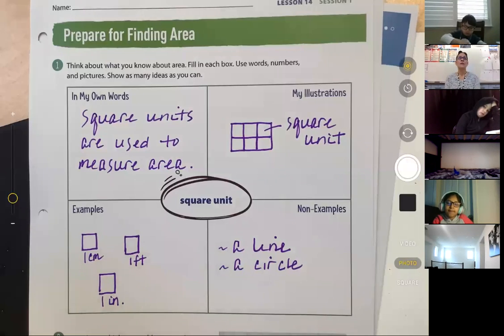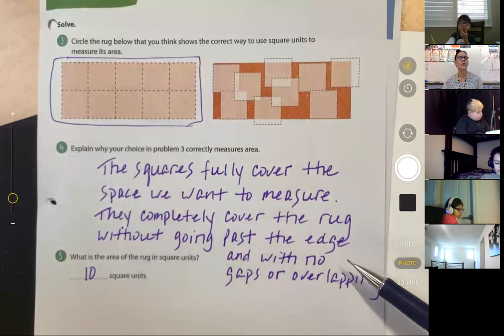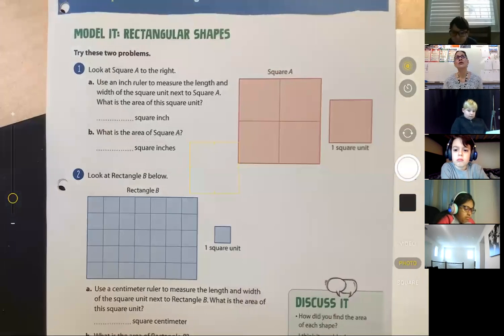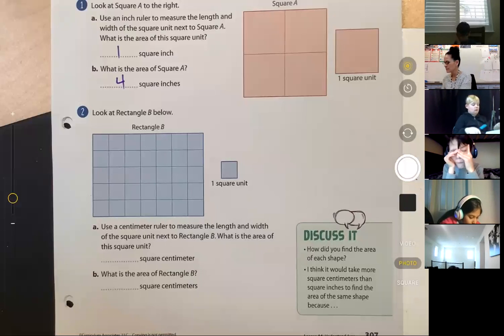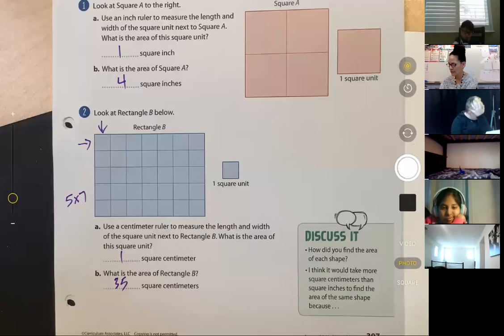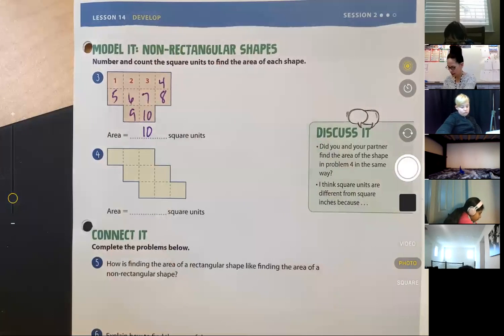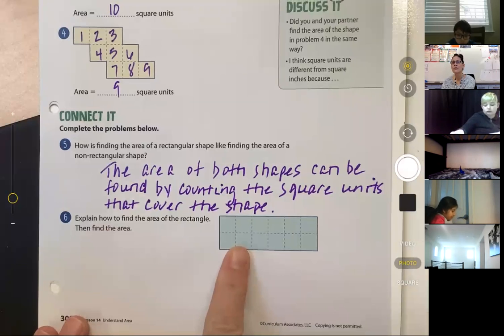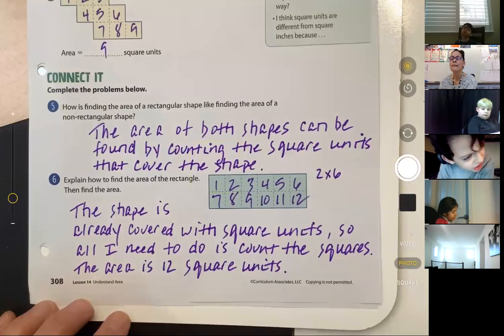01/12/21 - Math - lesson 14, session 2 - understanding area - pages 307-310